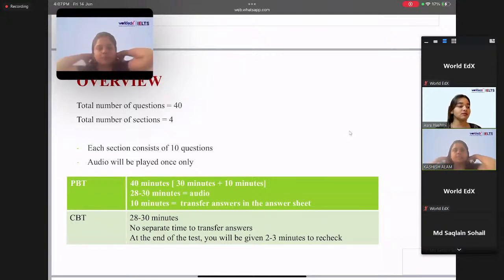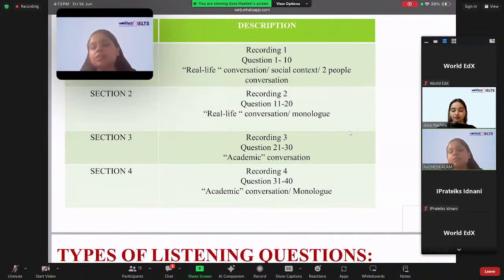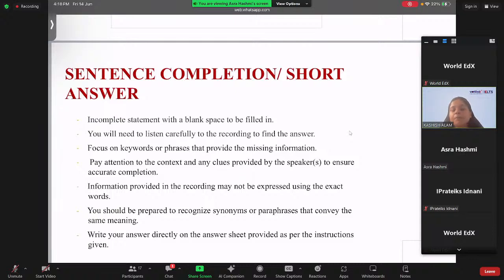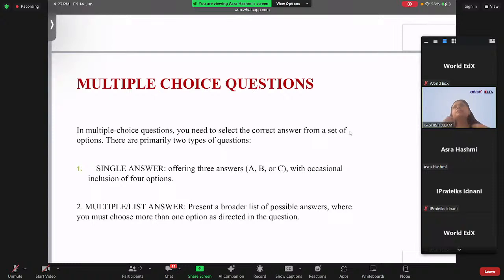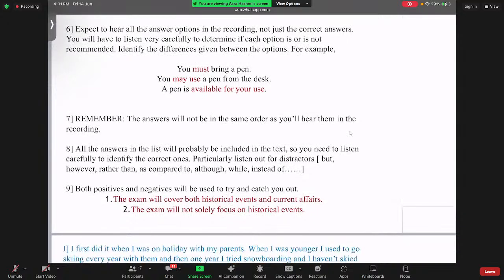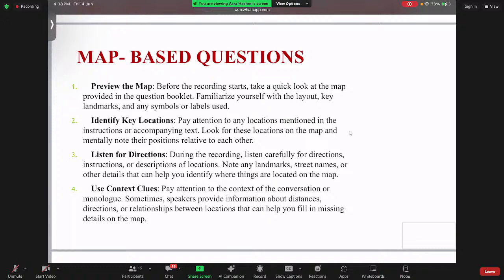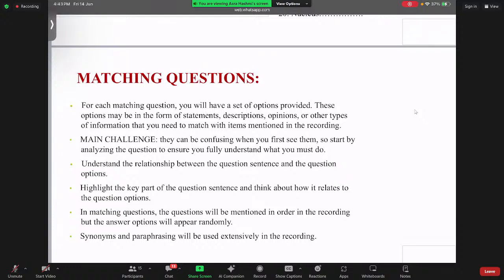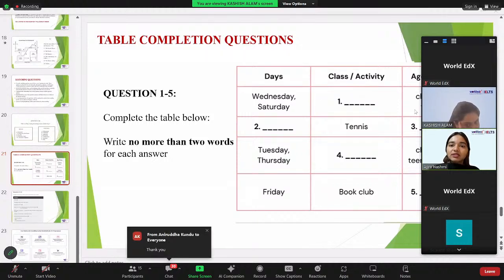Decoding IELTS Listening questions | Join FREE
Date: 14/06/2024
Timing: 04:00PM - 05:00PM